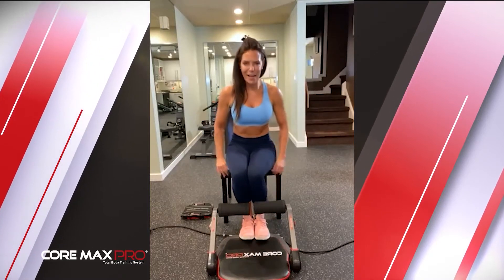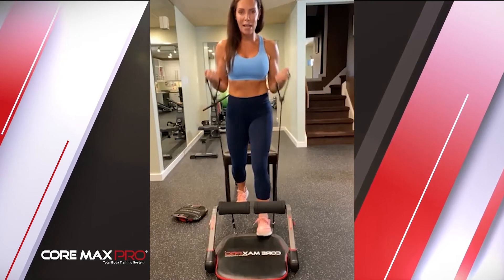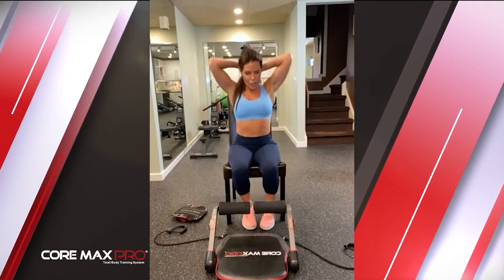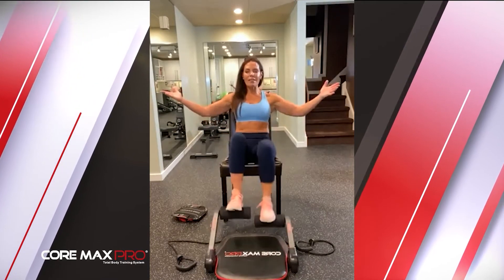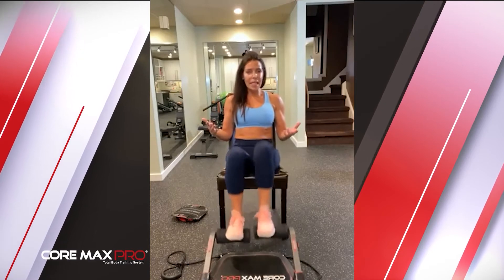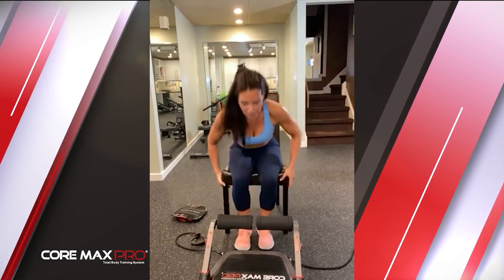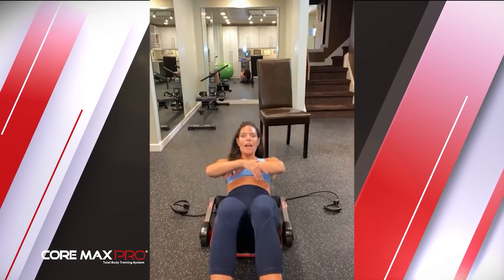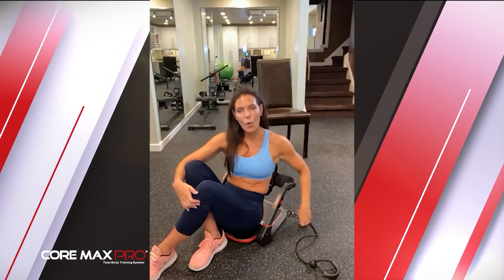No Gym Needed, Just Core Max PRO 101321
Workout with Carrie! This all in one workout routine will get your blood pumping and make you want more!